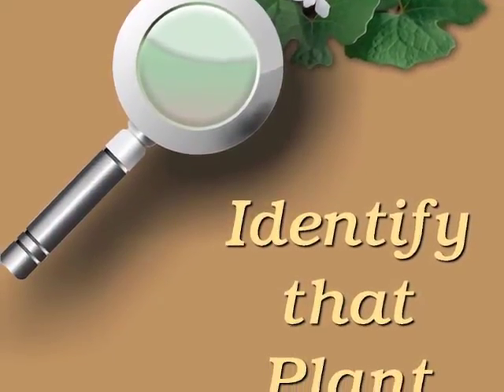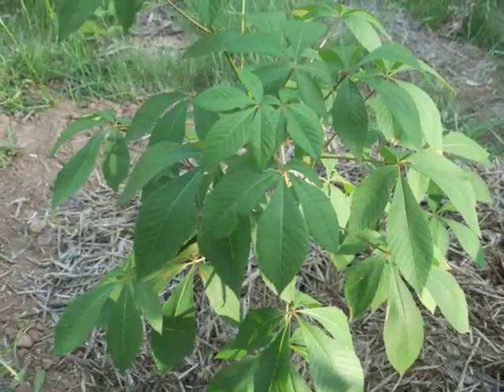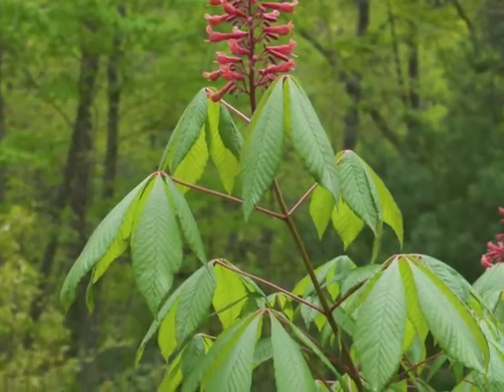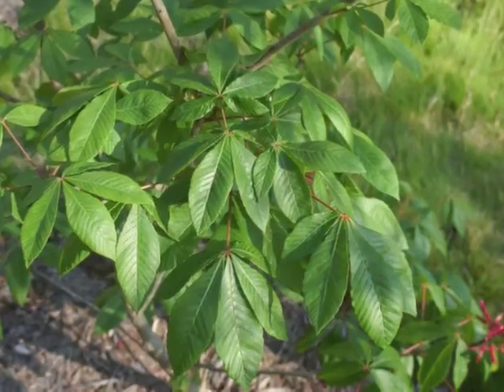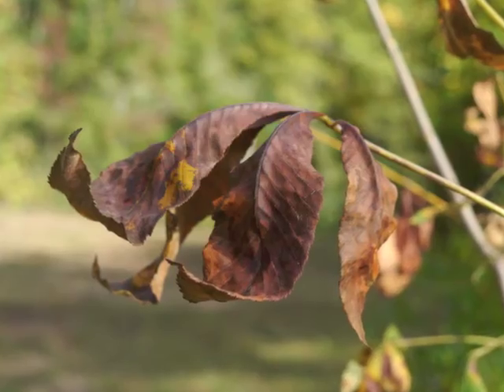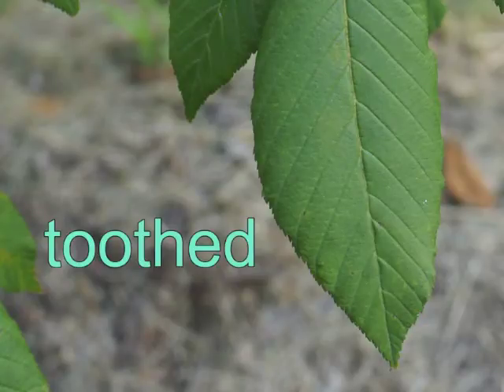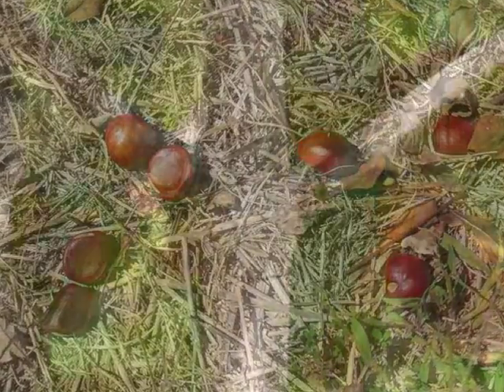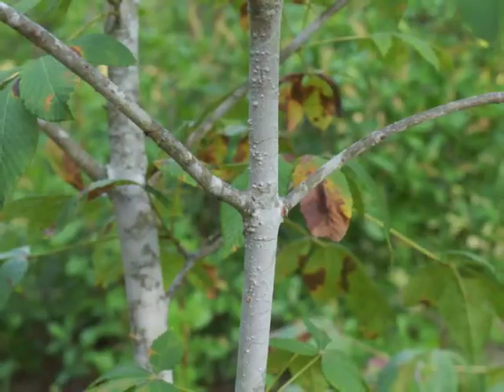Plant portrait - Red buckeye (Aesculus pavia)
A detailed look at characteristics of Red buckeye (Aesculus pavia).  These images and narrative can help to accurately identify the plant during different seasons of the year